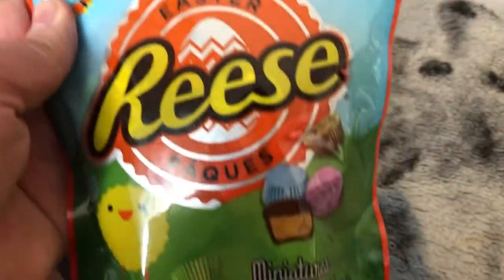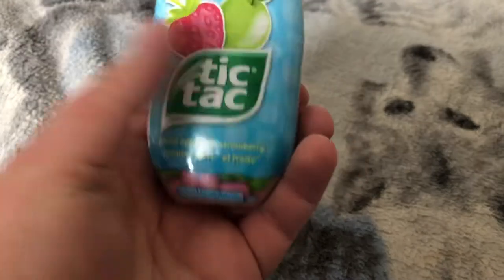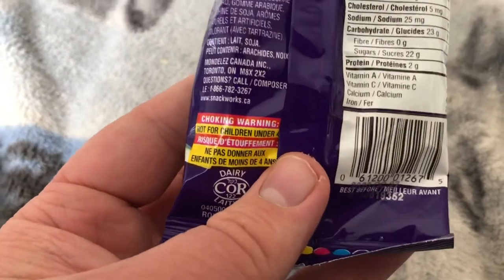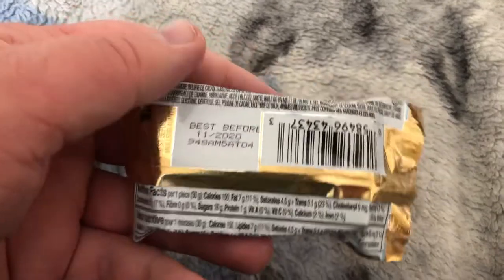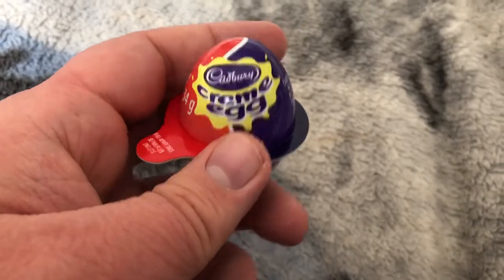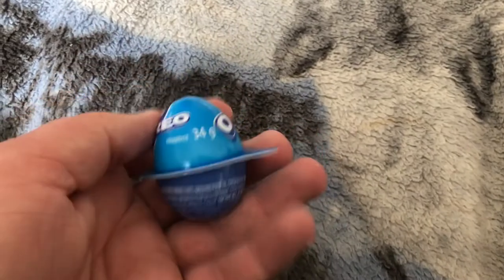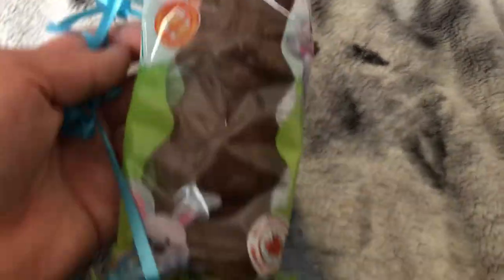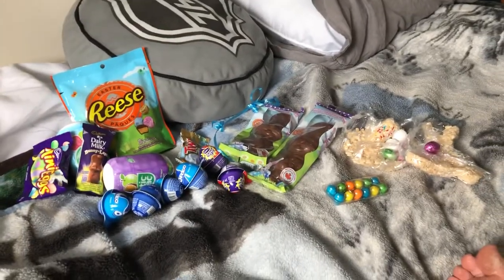My Easter haul 2020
Just a few Easter treats and nothing special.